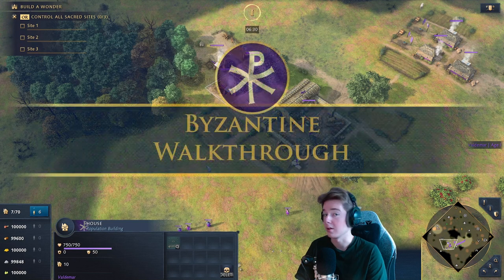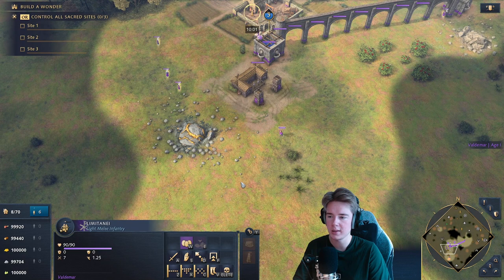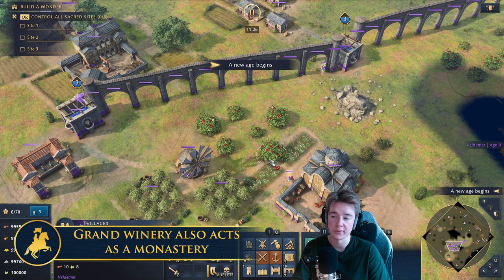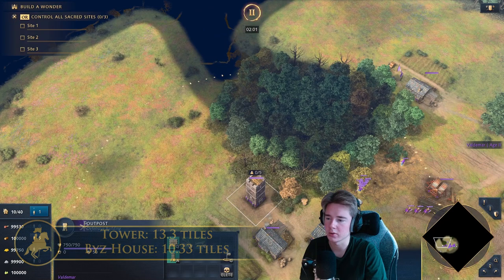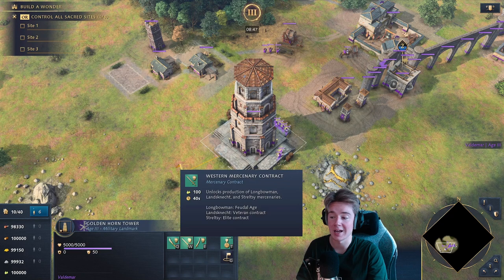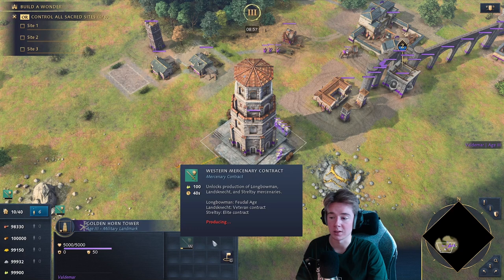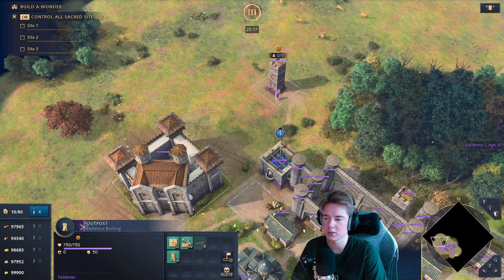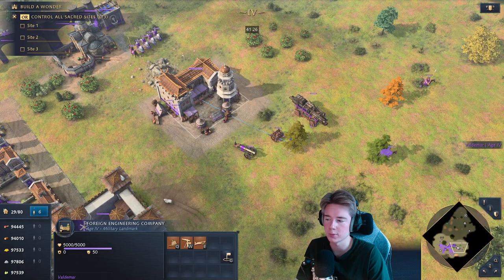Master The BYZANTINES | Professional Mastering Series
This guide is designed to teach you how to play the new 'Byzantines' in Age of Empires 4. There are tons of things to learn with these civs and it will remain one of the hardest in the game, so strap in for this lesson! (and build orders coming soon!)

Timestamps:

Intro: 00:00
Cisterns: 00:27
Dark Age Units: 02:42

Economy (5th Resource) And Feudal Landmarks: 3:24
Stone Generation: 05:30
Mercenaries: 05:55
Standard Feudal Units: 07:49
Tip: 'Border Settlements' Upgrade: 08:27

Castle Age Landmarks: 09:34
Castle Age Units: 11:46
Relics and Building/Aqueduct Layout: 14:45

Imperial Age Landmarks: 16:55
Final Thoughts: 18:54
Outro: 19:34

Coaching:
I play at the top 24 (CTA) / Top 10 (Ladder) level worldwide.